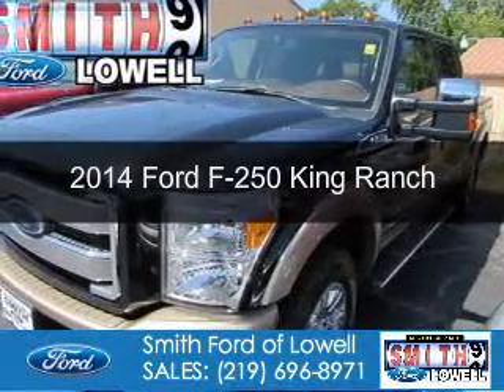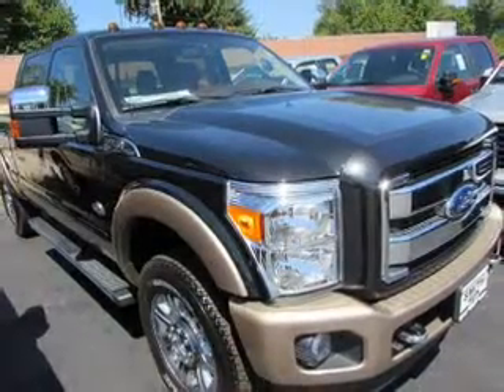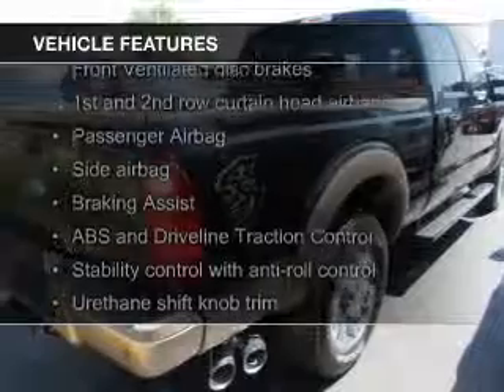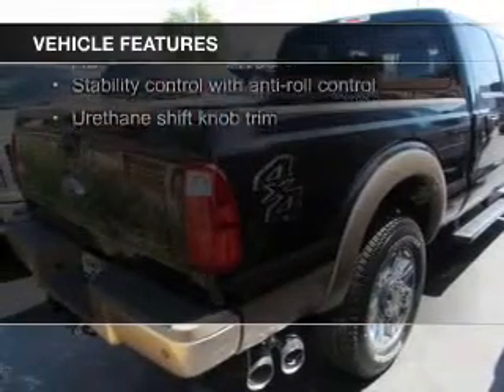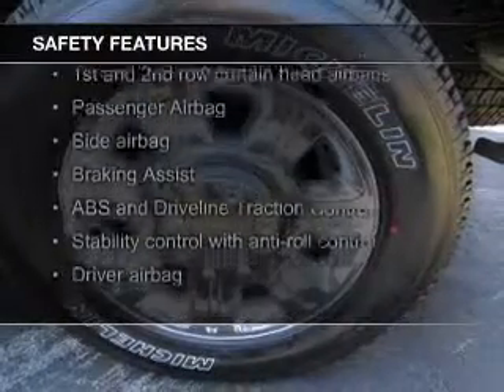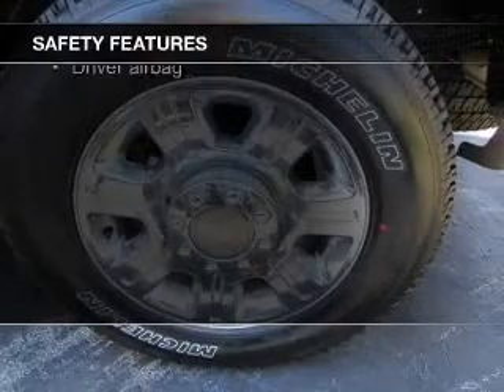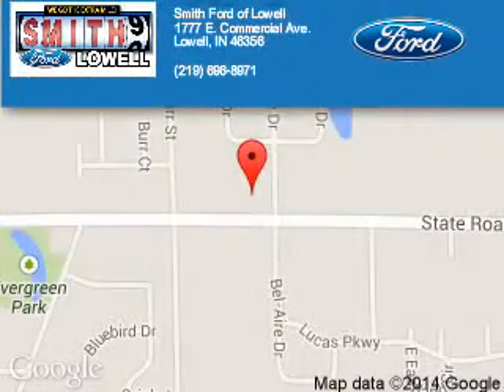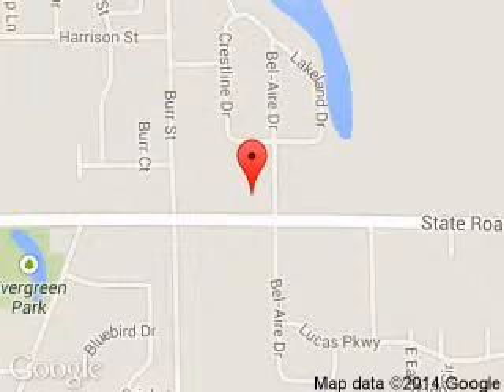2014 Ford F-250 - Lowell IN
Phone:
Year: 2014
Make: Ford
Model: F-250
Trim: King Ranch
Engine: 6.7 liter 8 cylinder 32 valve
Transmission: 6-Speed Automatic
Color: Tuxedo Black Metallic
Mileage: 0
Address:
1777 E. Commercial Ave.